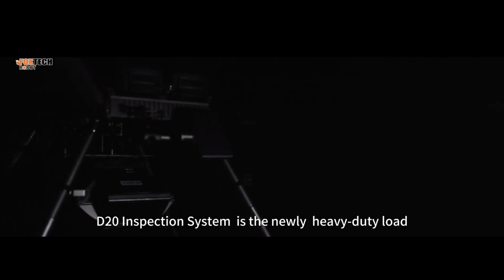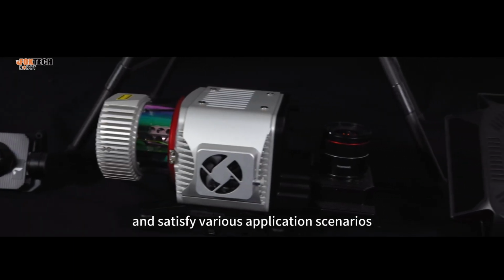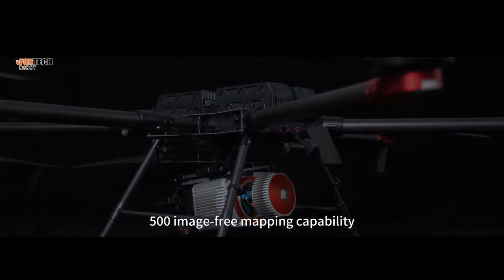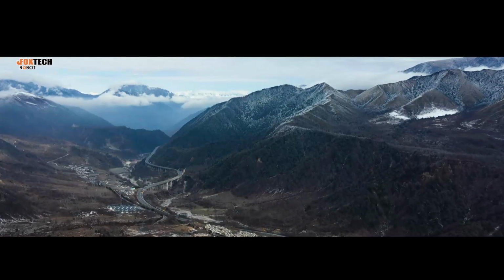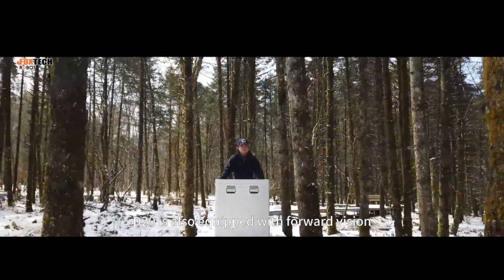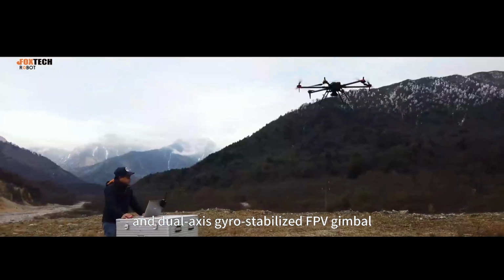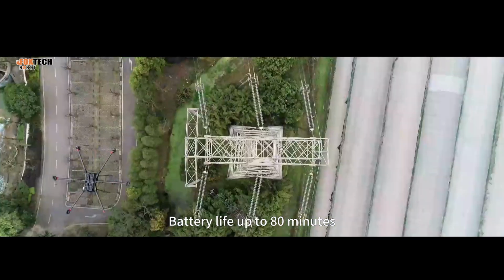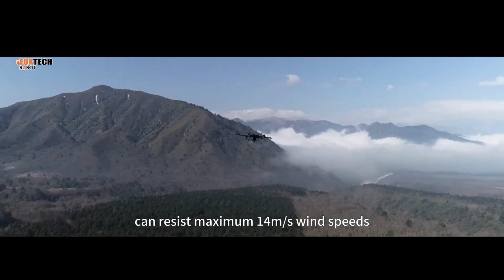D20 MULTIROTOR UAV|Realizing Automatic Obstacle Avoidance with Millimeter-Wave Radar(2023)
D20 is a heavy-duty multirotor UAV, equipped with a high-efficiency UAV system for intelligent aerial survey, remote sensing, and inspection. D20 also adopts millimeter-wave radar, which can realize high-precision terrain awareness flight with direct distance measurement and altitude determination, further reducing the dependence on the accuracy of the 3D geographic base map and network conditions, and then realizes automatic line inspection, obstacle avoidance and altitude determination.
It also uses dual differential antennas to ensure safer flight and better anti-interference ability under complex conditions. It can take off, land and fly in mining areas, bridges and surface ships.
D20 has various applications in different fields. Some of the common application scenarios include:

1. Aerial Photography and Videography: The D20 MULTIROTOR UAV is widely used for capturing high-quality aerial photographs and videos for professional purposes such as filmmaking, real estate, and landscape photography.

2. Surveillance and Security: It can be used for surveillance and security purposes, providing real-time aerial monitoring of large areas, critical infrastructure, and events. It is particularly useful in law enforcement, border control, and disaster management.

3.Mapping and Surveying: The D20 MULTIROTOR UAV can create high-resolution aerial maps and 3D models of terrains, buildings, and archaeological sites. It is extensively used in urban planning, construction, and land surveying.

4. Search and Rescue: The UAV can be deployed in search and rescue operations to locate missing persons or survivors in disaster-stricken areas. Its ability to quickly cover large areas and provide real-time video feeds aids in efficient rescue operations.

5. Infrastructure Inspection: The D20 MULTIROTOR UAV can inspect infrastructure such as bridges, power lines, and pipelines, providing visual inspections and identifying potential issues or damages. This helps in preventive maintenance and reduces the need for manual inspections.

These are just a few examples of the wide range of applications for the D20 multirotor UAV, and its versatility makes it suitable for various industries and sectors.